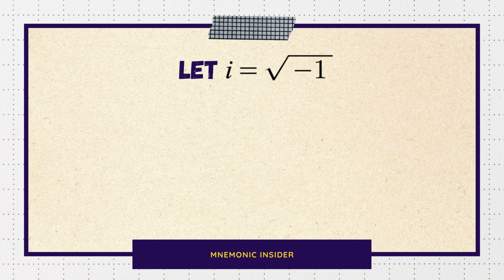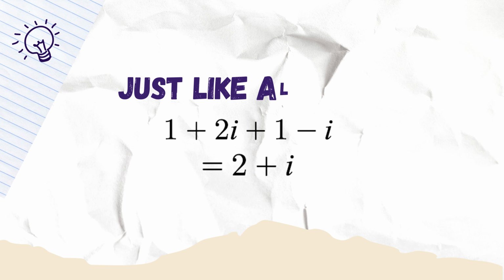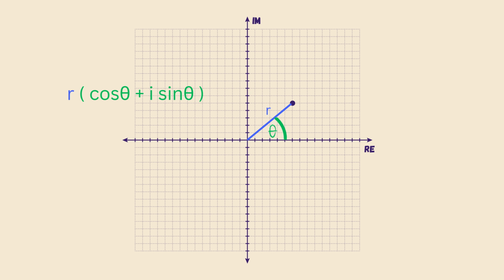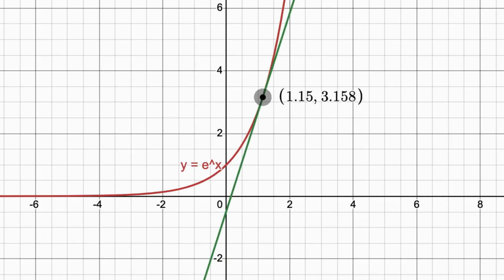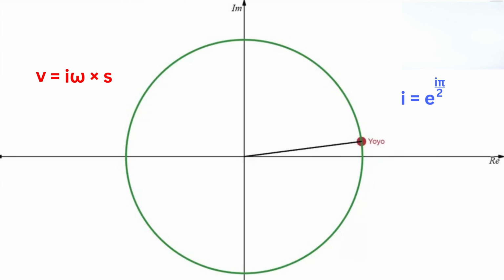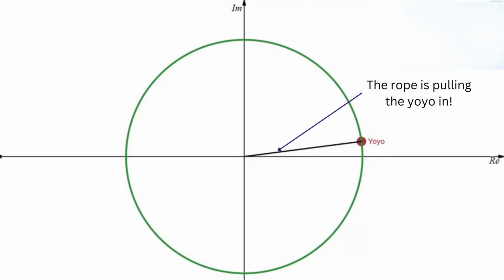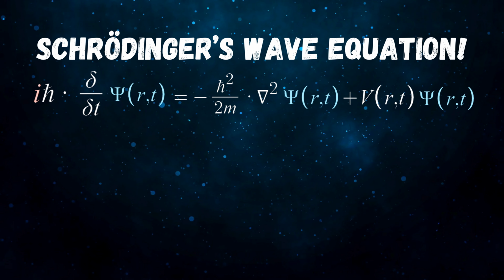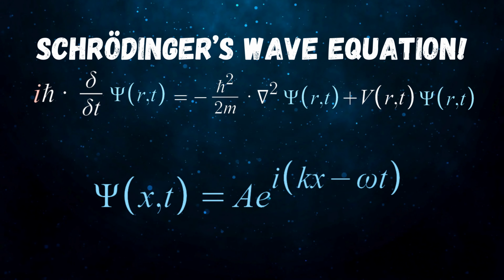This equation does not make sense without the square root of a negative number.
A video briefly introducing complex numbers to an audience that does not know about them, or how useful they can be. They appear everywhere and are used in industries from computer science and engineering to physics, pure and applied mathematics, fluid mechanics and even video games, all because of one very beautiful identity.
Enjoy, and I hope you learn something new! =]